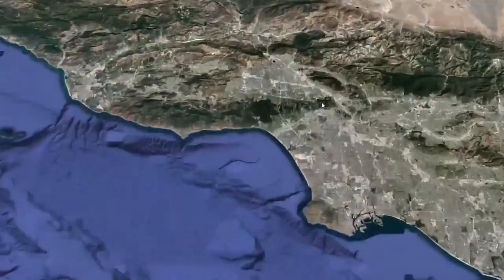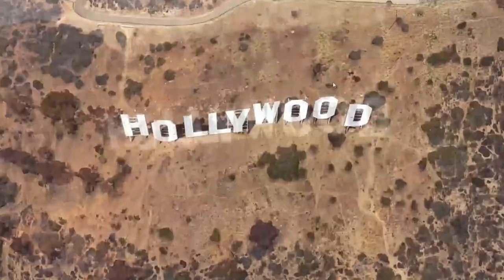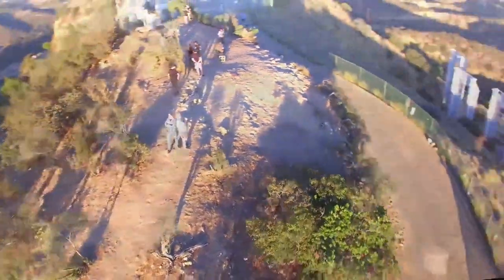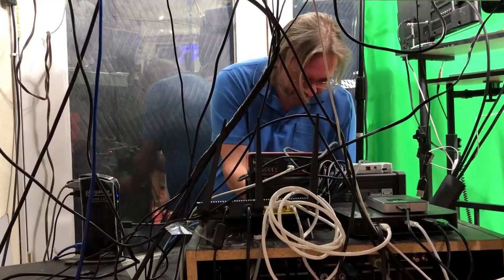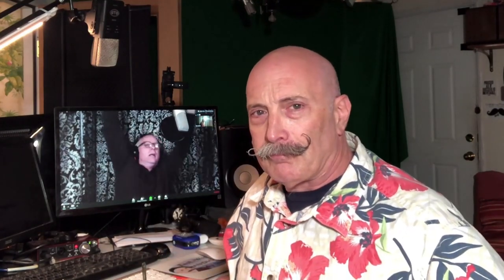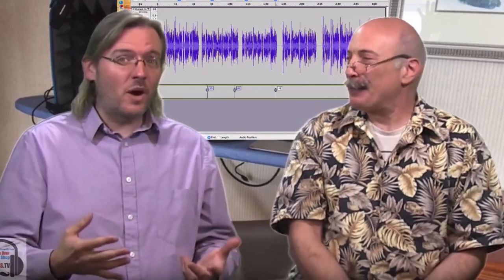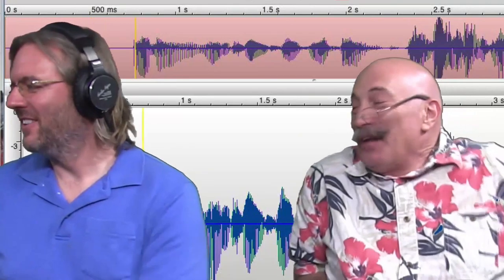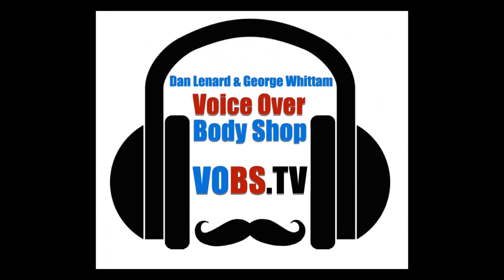VOBS - Voice Over Body Shop - TECH-TALK #41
The VO  Tech Stuff ThaT Really Matters!

Dan & George get to the nitty gritty of your home VO studio recording issues every week! There's so much misinformation and downright mythology about the best way to record at home. Listen to "The Guys" that actually know!

This week we cover some really import things to know.
There's a new Twisted Wave Twisted Wave 24 !Lots of cool features!
Don't upgrade to Big Sur just yet...And why and when.
Do you really need a “pre-amp”?
Plus your questions on Vocal booths,
Setting mic input levels in software, when to upgrade your mic and much Much more!!

All you have to do is watch or listen at your leisure right here on our facebook out home page @ VOBS.tv, or our podcast edition at Podbean
We can’t do it without YOU and our other great supporters:
Voiceoveressentials.com, VOHeroes.com Sourceelements.com, VoiceOverXtra.com,
VOICEACTORWEBSITES.com and JMC

Vo2Gogo
Vo2Gogo.com

VOICEACTORWEBSITES.com